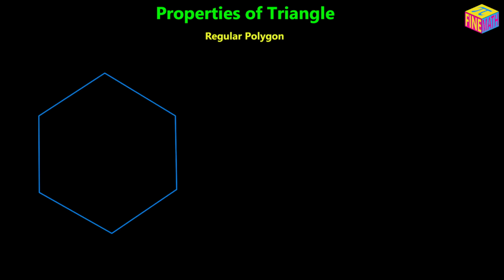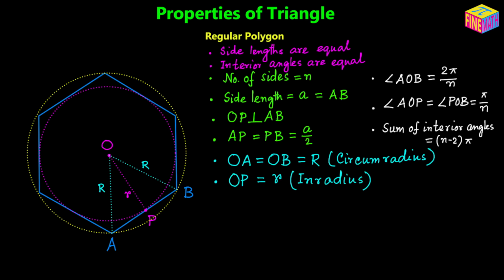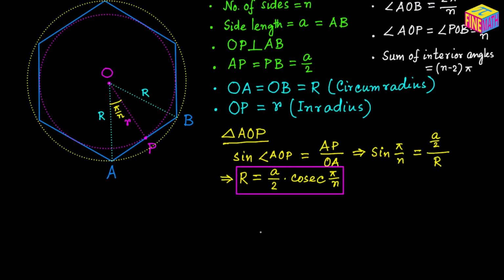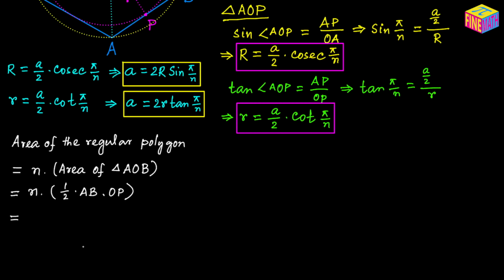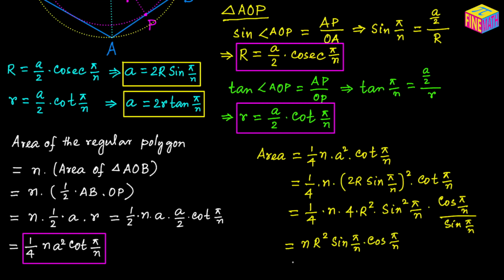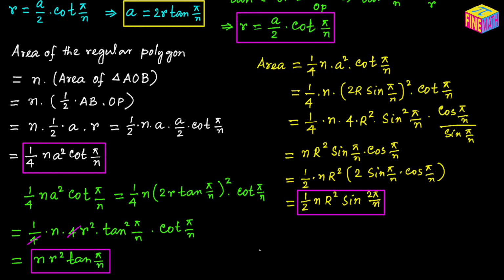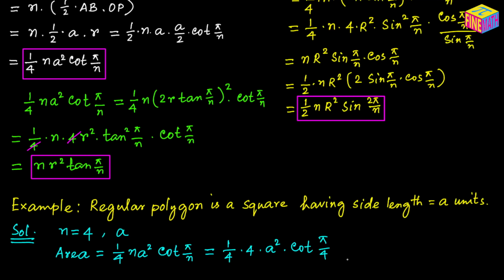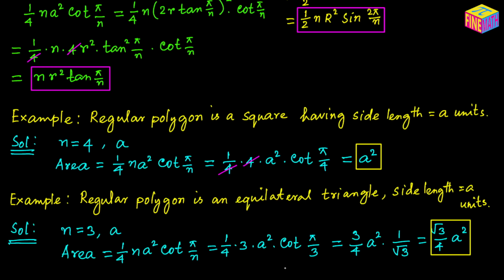Properties of Regular Polygon - How to Find Circumradius, Inradius & Area | Trigonometry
In this video I have explained in details how to find the circumradius, inradius and area of a regular polygon.